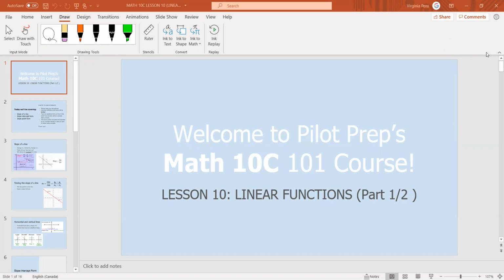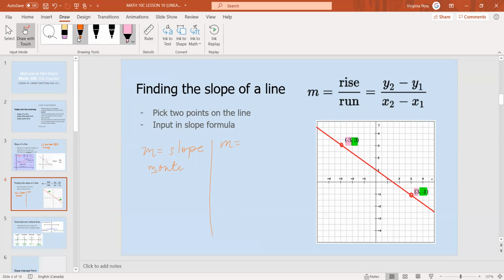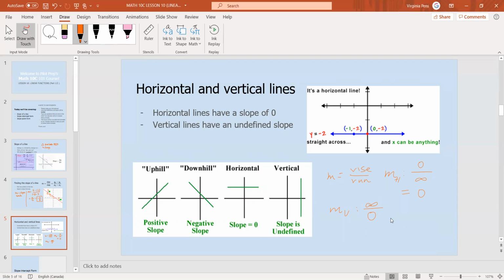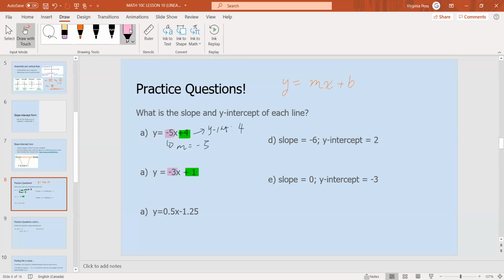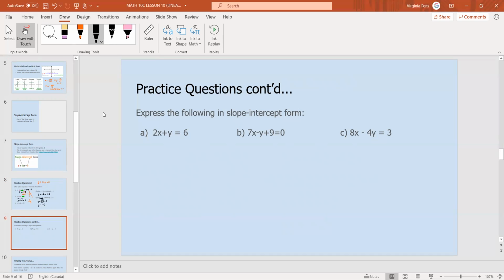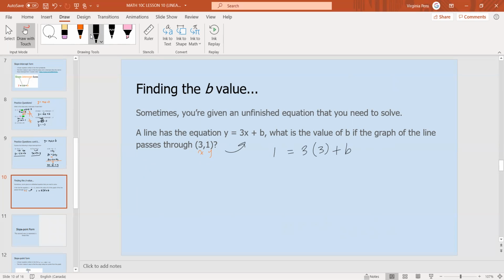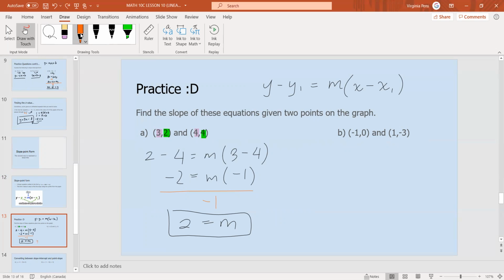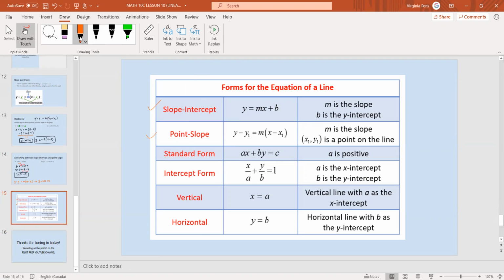MATH 10C: Finding Slopes, Solving Linear Equations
Welcome back to The Auxi Project’s twelve-lesson Alberta Math 10C course! In this lesson, we learn about linear equations: slopes of lines and solving linear equations.

All of our Math 10C notes and worksheets (with answer keys!), free for download